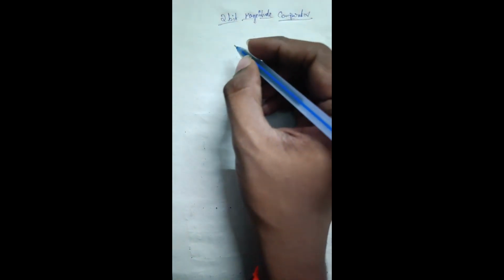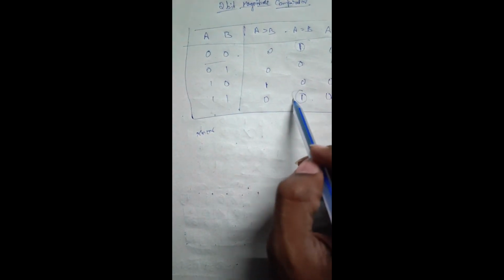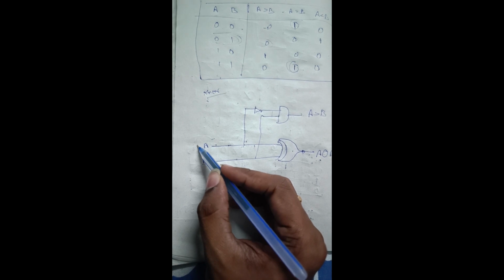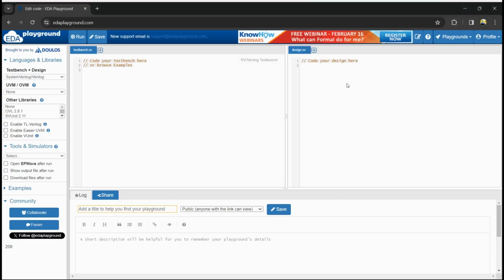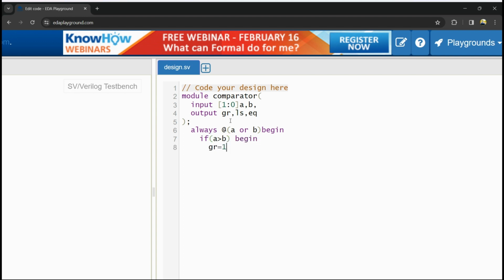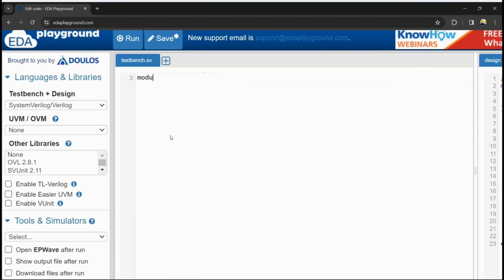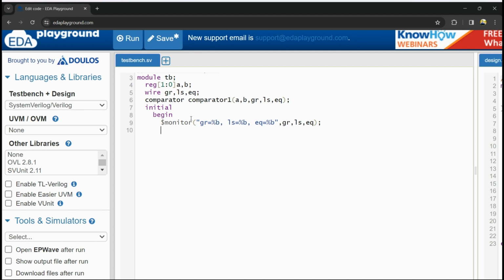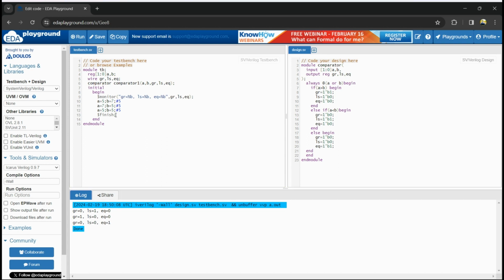#16 comparator using Verilog || Eda playground Made with Clipchamp